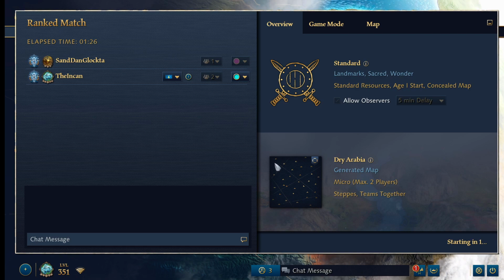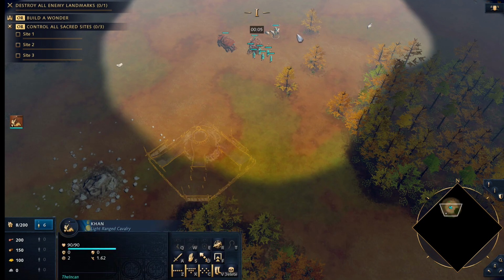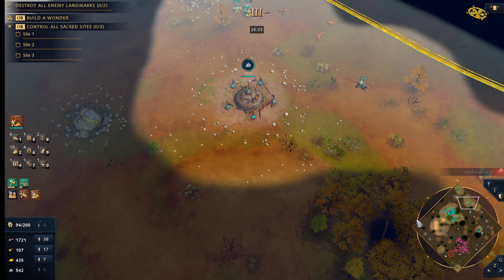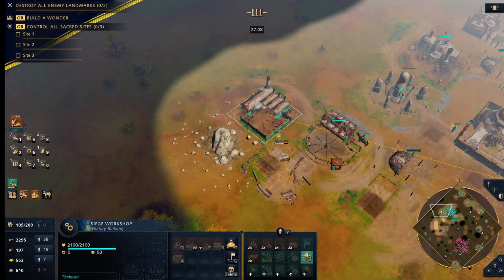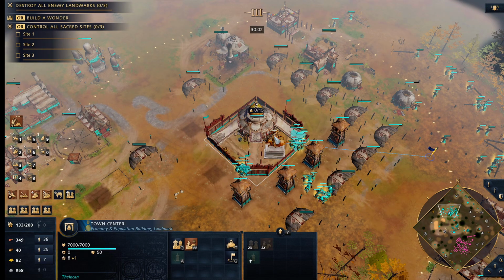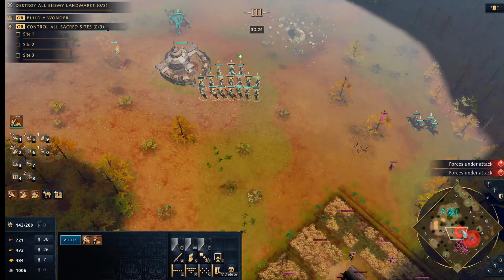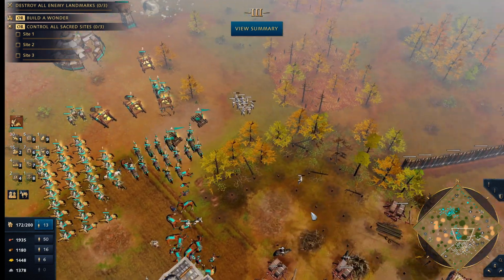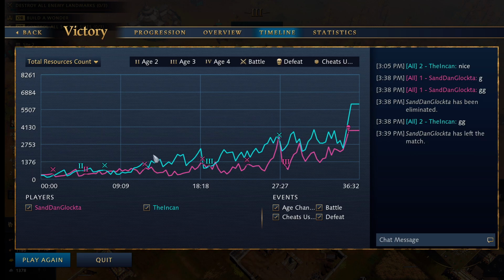Age of Empires 4 Season 4 Diamond ranked match mongol vs ottoman on dry arabia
aoe4 diamond ranked match mongol vs ottoman on dry arabia. we try out again goign for fast age 2 and focusing on getting 2 production buildungs out and producing immediately. with a delayed trade as a semi distraction. we are able to produce a bunch of units and take some early good wins, and burn down his military schools. all comments and critiscm welcome :)